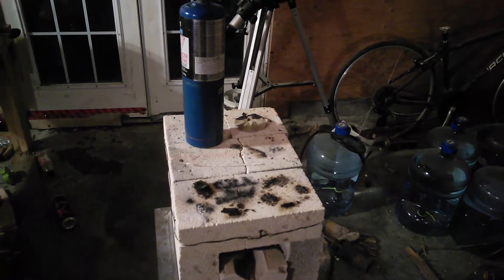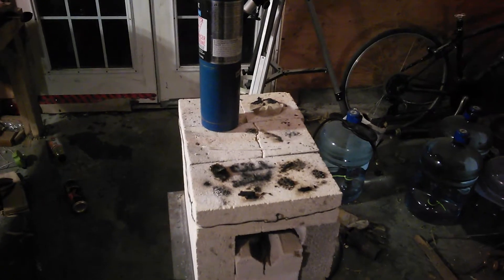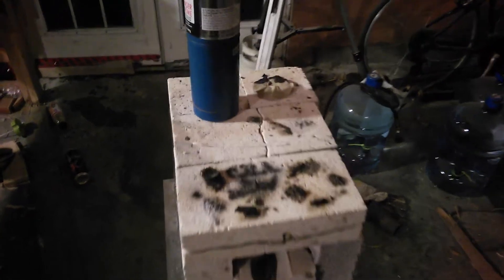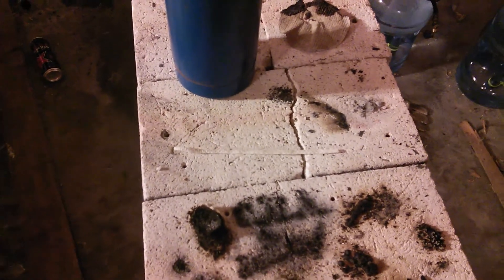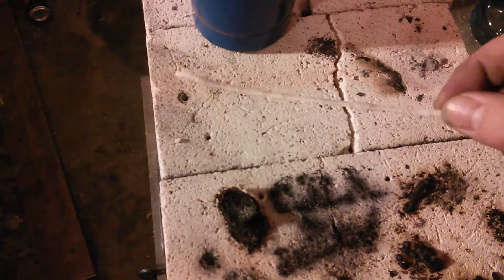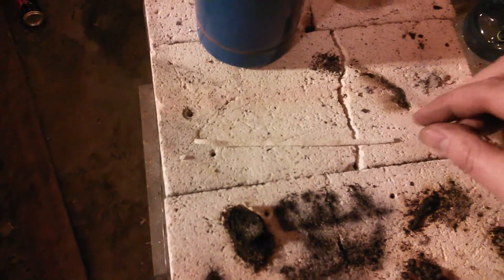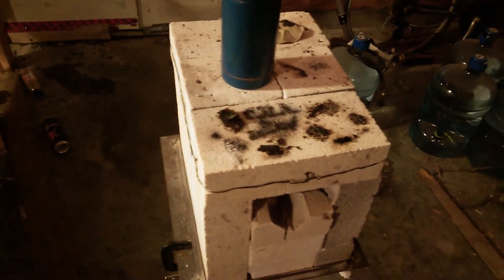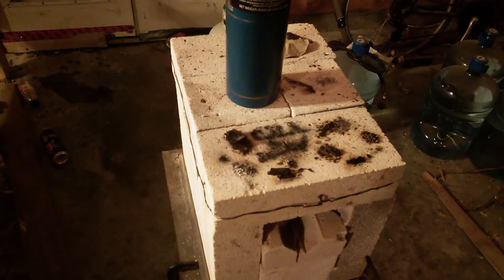Potassium chlorate and flour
A test of a fuse made from potassium chlorate and flour,    formed by rolling like dough.